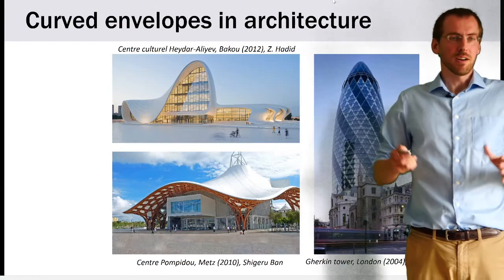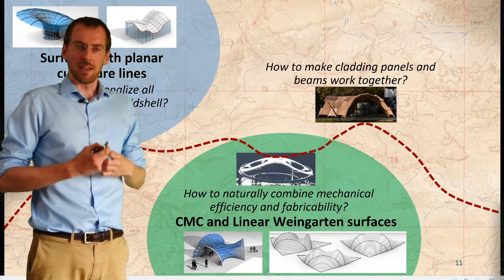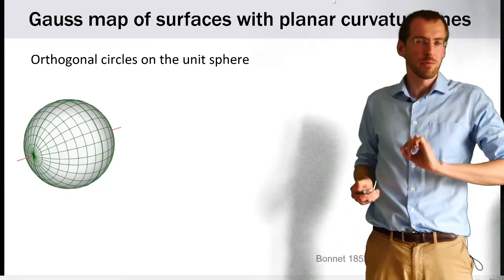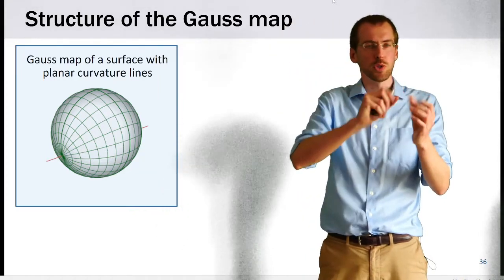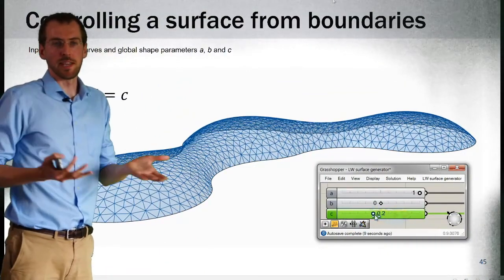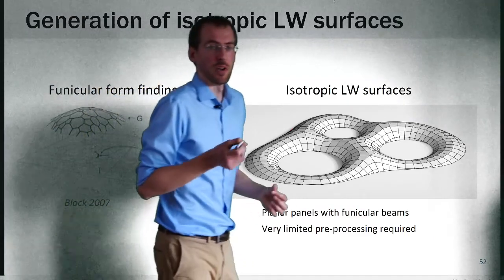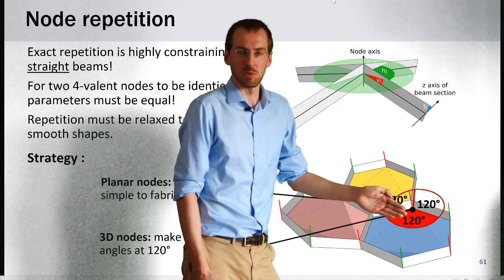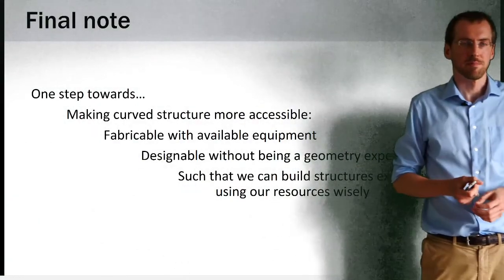Morphogenesis of curved strutural envelopes - Presentation of the PhD work of Xavier Tellier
In this video, I present my doctoral work in the field of architectural geometry. I focus on the following questions: Given a constructive system, what shapes are possible? And how to explore them in an intuitive fashion?
I explore families of surfaces with particular properties, going from surfaces with planar curvature lines to soap films (minimal surfaces, constant mean curvature surfaces), passing by Linear Weingarten surfaces.